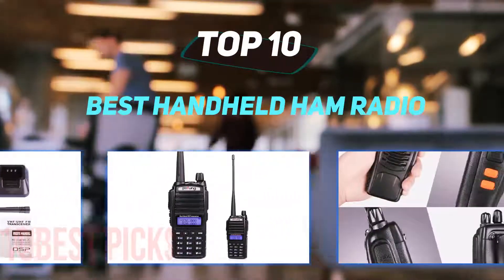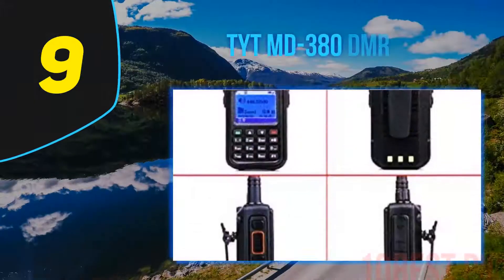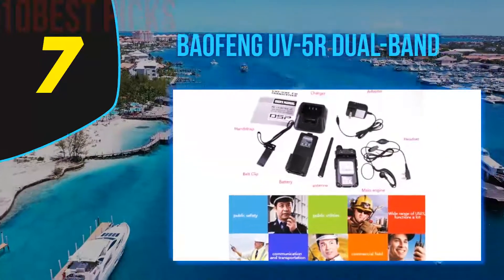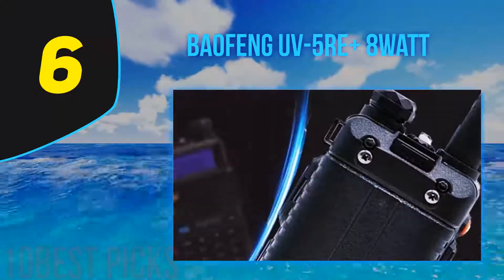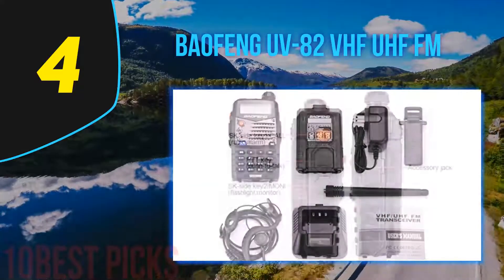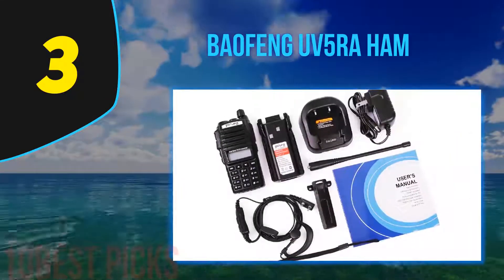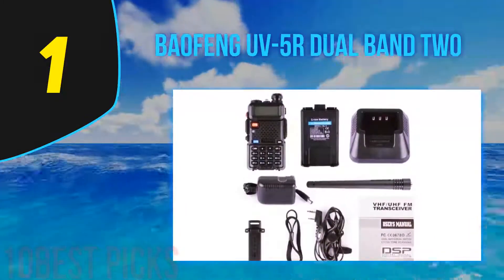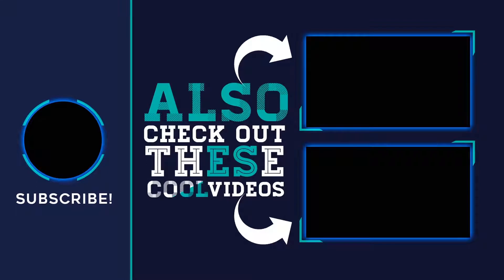Best Handheld Ham Radio in 2023 [Top 10 Handheld Ham Radio]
Here is the Updated Prices of the Best Handheld Ham Radio in 2023!

Things that we mentioned in this video:
1. BaoFeng UV 5R Dual Band Two - B007H4VT7A
2. BAOFENG BF 888S - B00ECWE4WC
3. Baofeng UV5RA Ham - B009MAKWC0
4. Baofeng UV 82 VHF UHF FM - B00E4KLY34
5. BaoFeng UV 5R UHF VHF - B00E4FO2TW